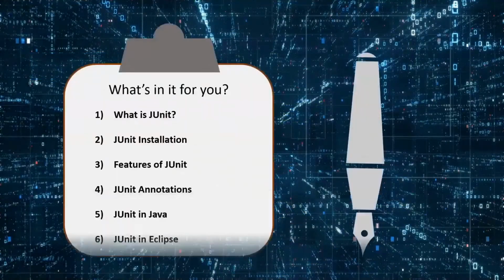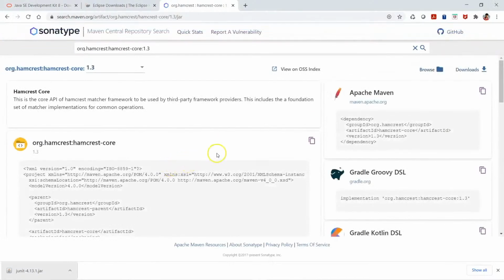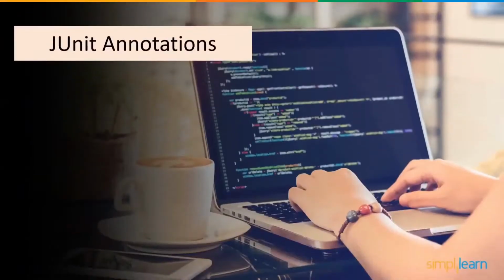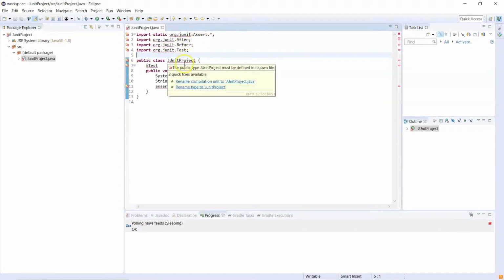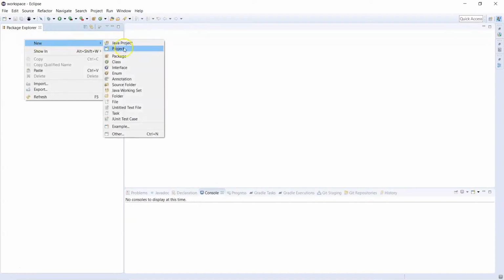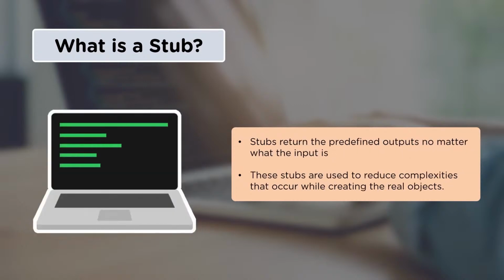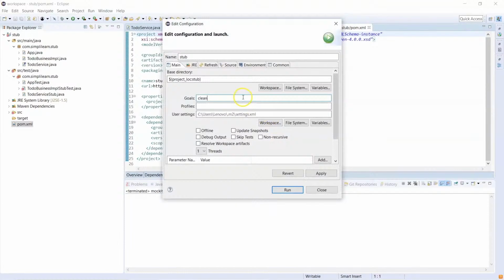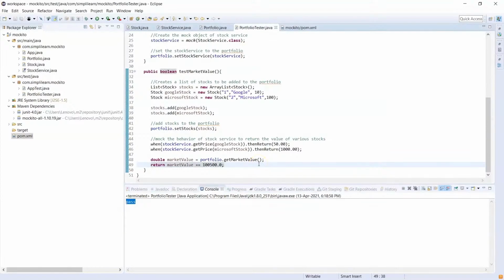JUnit Full Course | JUnit Full Tutorial | JUnit Tutorial For Beginners | Learn JUnit | Simplilearn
utm_campaign=S0kChxadbSE&utm_medium=DescriptionFirstFold&utm_source=Youtube

This JUnit full course will cover all the basics to advanced topics of the JUnit tool. We will cover what is JUnit, JUnit installation along with a demo, JUnit in Eclipse, what is Mocking, working with Mockito, and benefits of Mockito with hand-on demos.

Below are the topics covered in this video:
00:00:00 What is JUnit
00:07:24 JNuit Installation
00:24:07 Demo: JUit in Java
00:28:50 Demo: JUnit in Eclipse
00:34:32 What is Mocking?
00:38:55 Demo: Working of Mokito
00:45:52 Benefits of Mokito

Unit testing, as the name suggests, refers to the testing of small segments of code. Here, a unit indicates the smallest bit of code that can be fetched out of the system. This small bit can be a line of the code, a method, or a class. The smaller the chunk of code, the better it is, as smaller chunks will tend to run faster. And this provides a better insight into the code and its performance. When the chunk is small, it is easy to identify the defects from the dormant phase itself. The developers now spend more time reading the code than writing it. A successful code boosts the confidence of the developer and makes them work better.

JUnit is an open-source Unit Testing framework for Java. Here, as the term “Unit Testing” suggests, it is a way of testing a unit. Here, a unit refers to the smallest piece of code that can be fetched out of the system. It can be a line of the code, a method, or a class. The smaller the chunk of code, the better it is. If the tested units are small, the tests tend to run faster, providing a better insight into the code and its performance.

✅DevOps Engineer Masters Program
Become a DevOps Expert with Hands-on Learning
Master the art of DevOps with a comprehensive, industry-aligned curriculum designed in collaboration with IBM. This DevOps Engineer Masters Program offers a blend of live online classes, interactive labs, and real-world projects to equip you with in-demand DevOps skills.
✅Skills Covered
DevOps Methodology
Continuous Integration
Continuous Delivery
Configuration Management
Containerization
DevSecOps
Azure DevOps
Logging and Monitoring
Orchestration
Cloud Platforms

What You’ll Learn:
✔ Containerization & Orchestration: Docker & Kubernetes
✔ Automation & Configuration Management: Ansible, Terraform
✔ CI/CD & Monitoring: Jenkins, Prometheus
✔ Cloud & DevOps Integration: AWS, Microsoft Azure DevOps
✔ Best DevOps Practices & Methodologies

Why Enroll?
✅ Official IBM, AWS & Azure Content
✅ Hands-on Capstone Projects
✅ Live Instructor-Led Classes & Self-Paced Learning
✅ Industry-Relevant DevOps Training